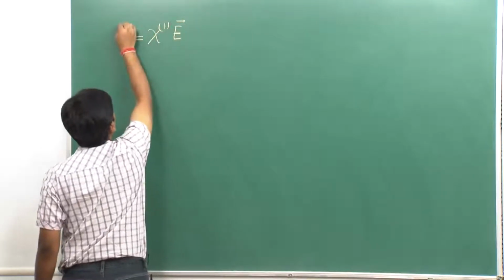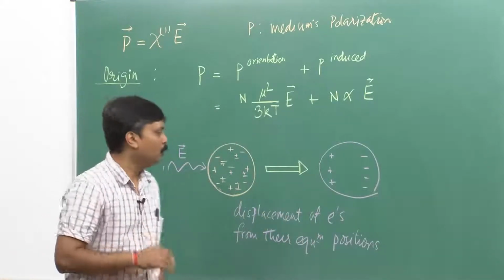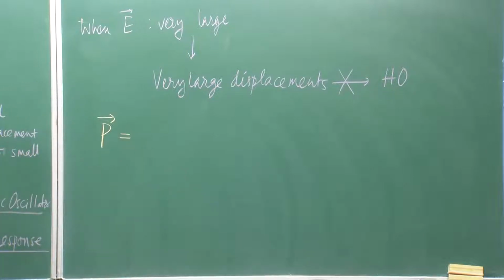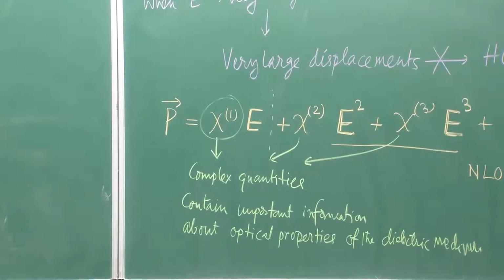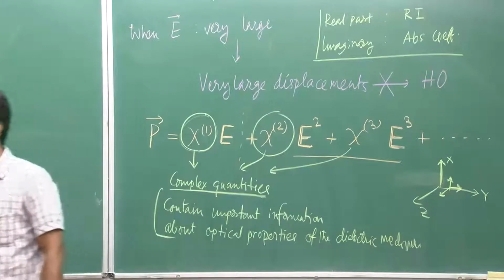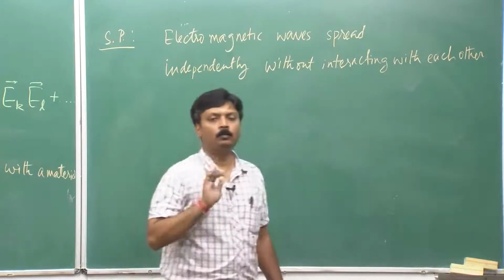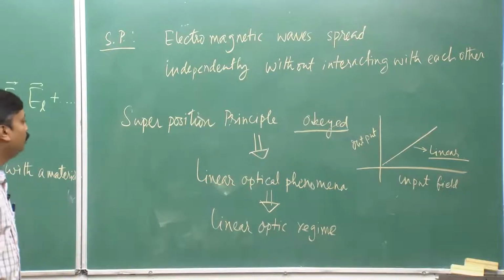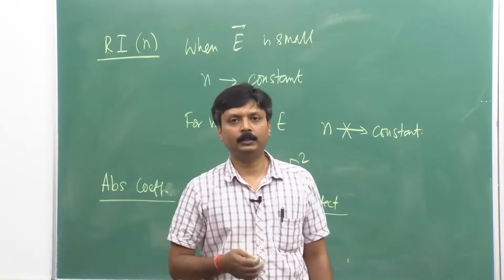Non Linear Optics